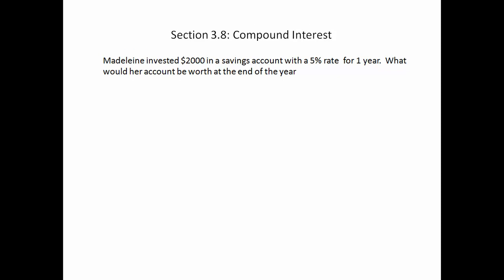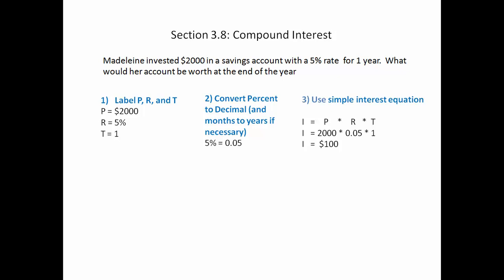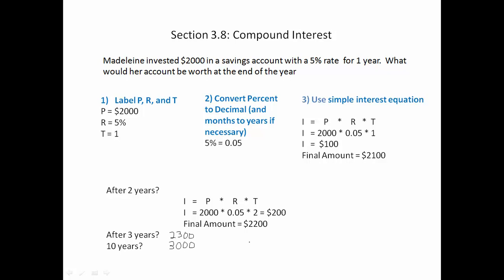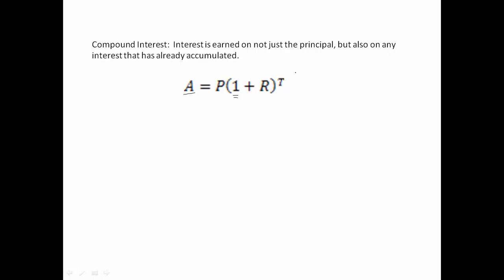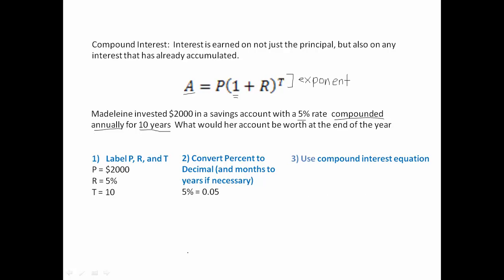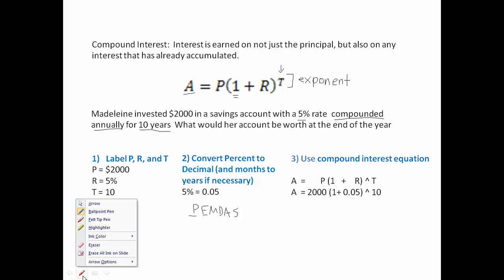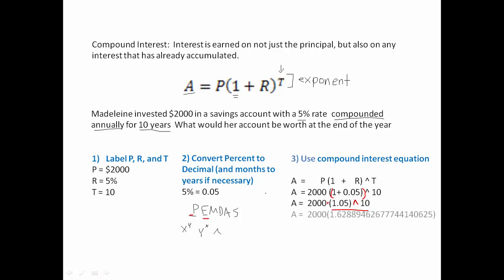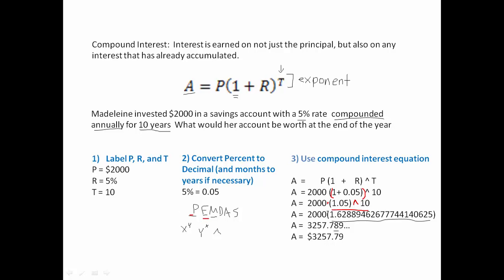Section 3.8 Compound Interest (part 1)